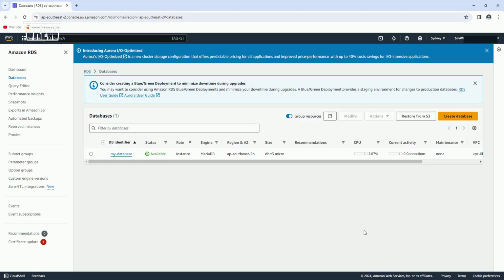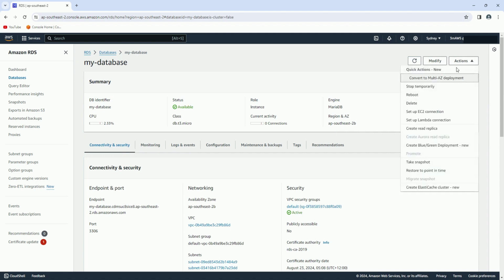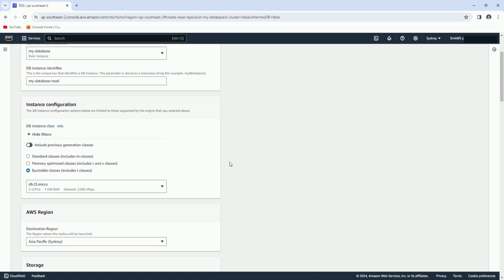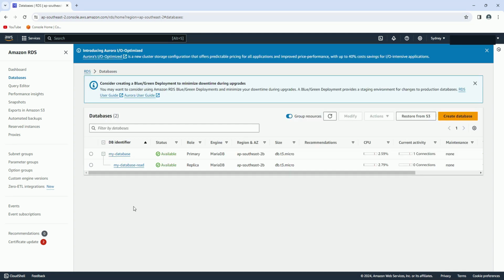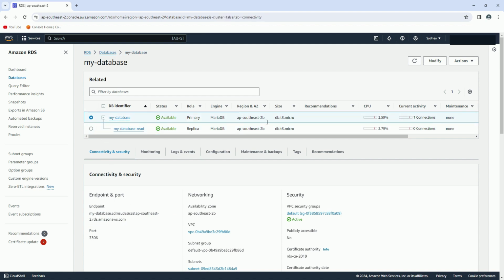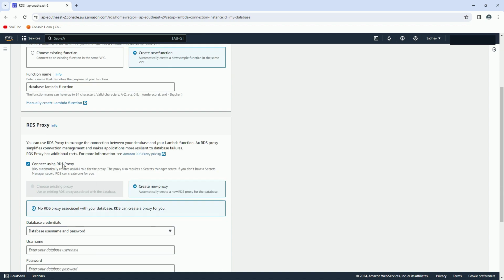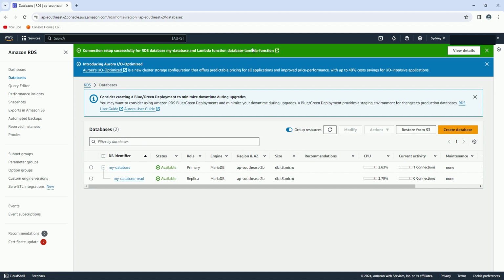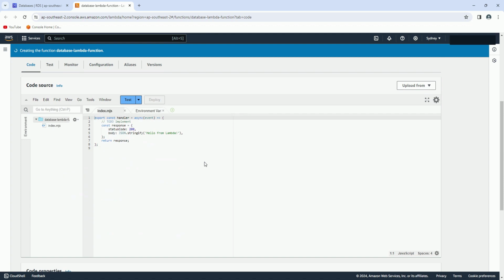AWS Database Scaling: MariaDB Read Replica & Lambda Connection in 3 minutes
Ready to take control of your AWS database scaling? In this comprehensive tutorial, we'll guide you through the process of creating a MariaDB read replica and establishing a Lambda connection.

Discover how to reduce the load on your primary database with read replicas, enabling your applications to handle read-heavy workloads effortlessly. We'll also walk you through setting up a Lambda function to interact seamlessly with your database.

While we explore the basics of connecting your Lambda function to your database, we'll touch on the benefits of RDS Proxy for enhanced scalability and resilience.

Whether you're new to AWS database scaling or looking to refine your skills, this tutorial has something for everyone. Don't miss out on mastering MariaDB scaling on AWS!